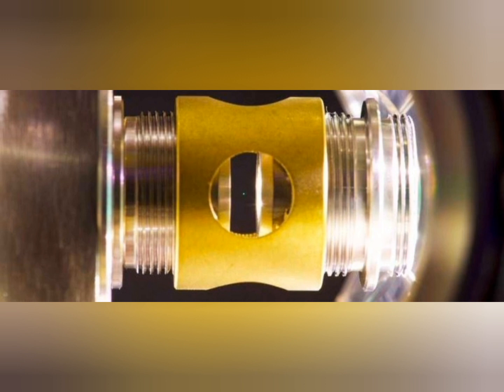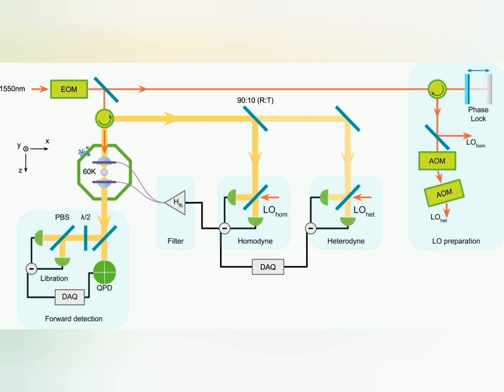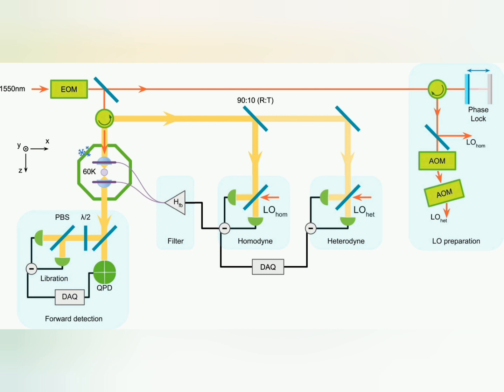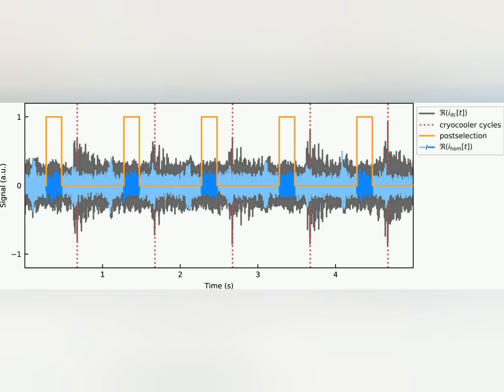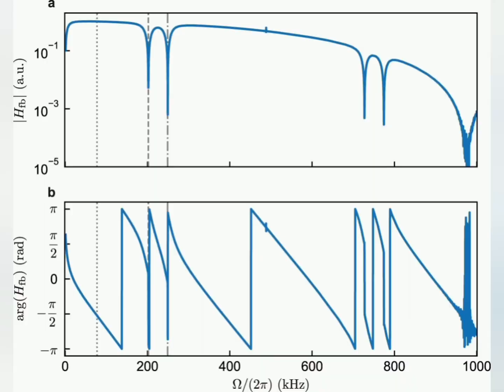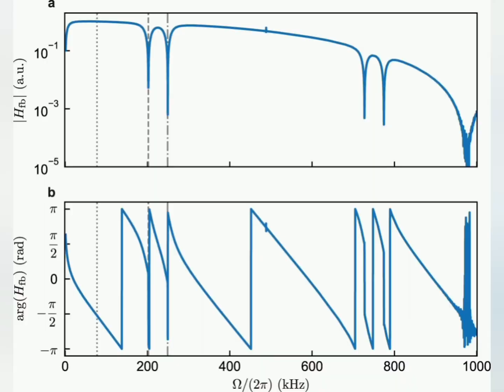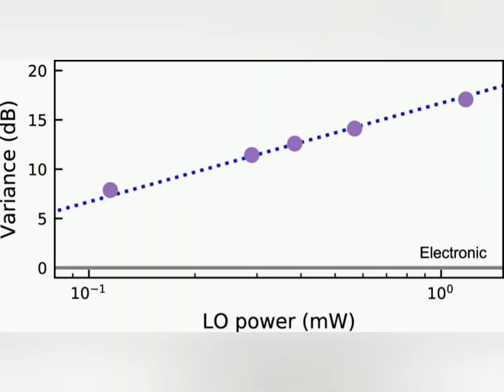Physicists Levitate a Glass Nanosphere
Researchers at ETH Zurich have trapped a tiny sphere measuring a hundred nanometres using laser light and slowed down its motion to the lowest quantum mechanical state. This technique could help researchers to study quantum effects in macroscopic objects and build extremely sensitive sensors.